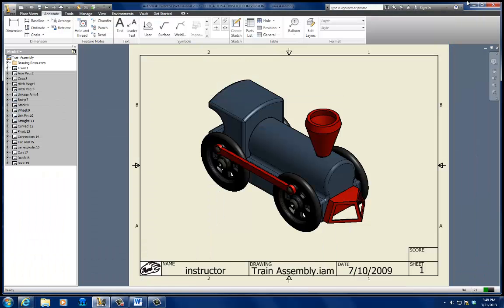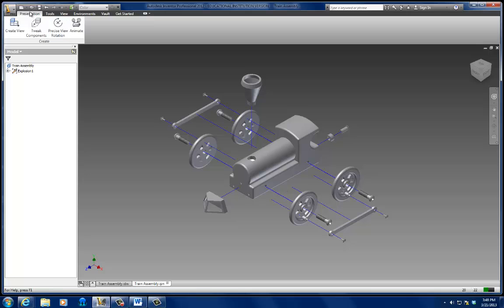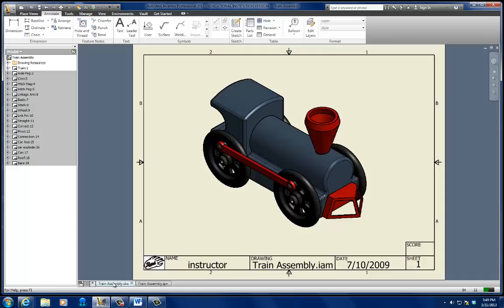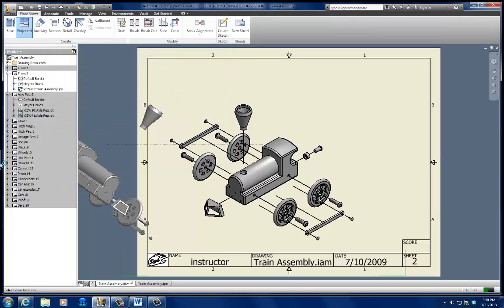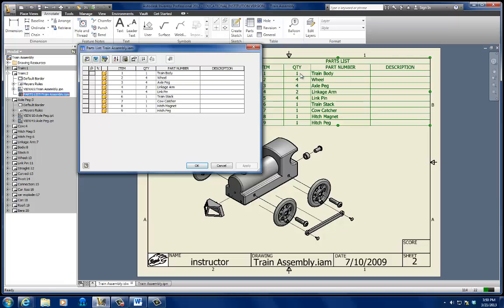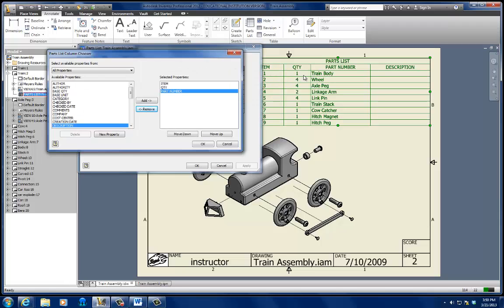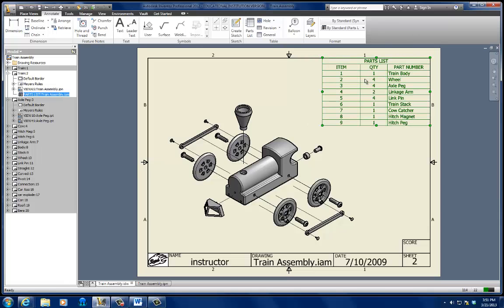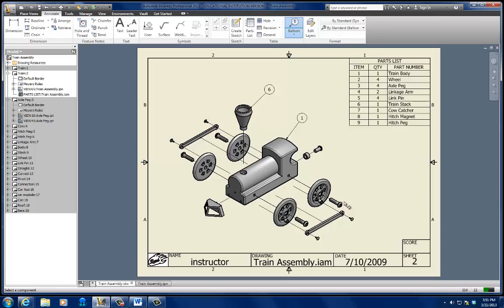Exploded View and BOM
Add an exploded view and create a BOM (parts list) in your dimension sheets.